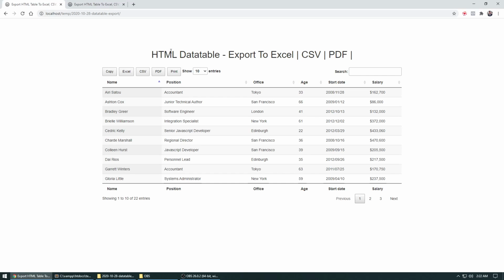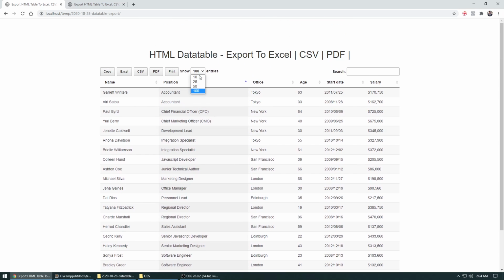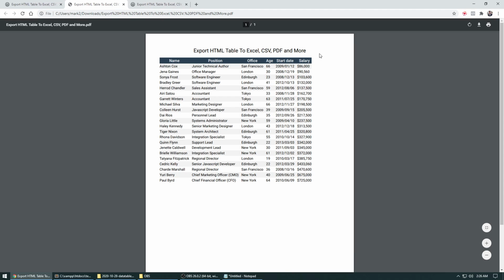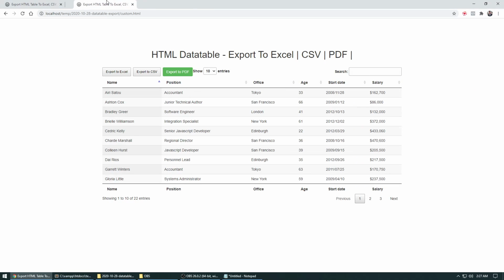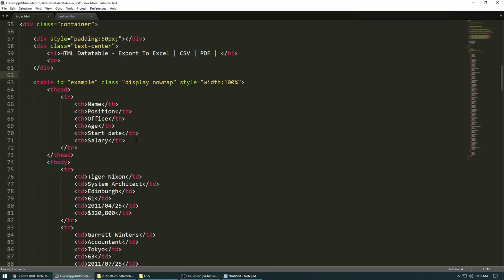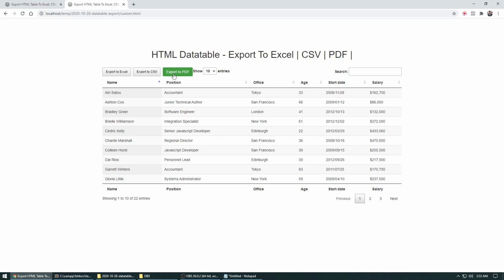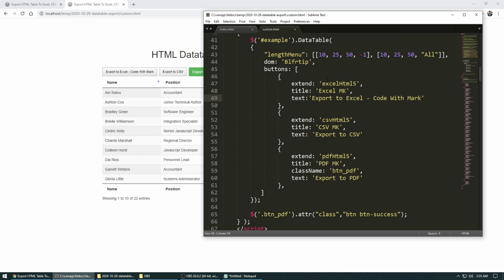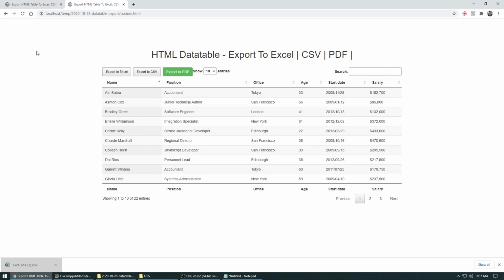Learn to easily export HTML table to Excel | CSV | PDF | - Code With Mark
Learn how to create powerful html table that will allow you to export to excel, csv, pdf and more.